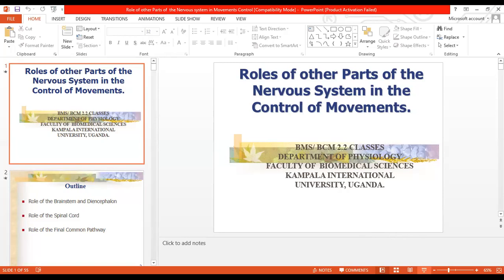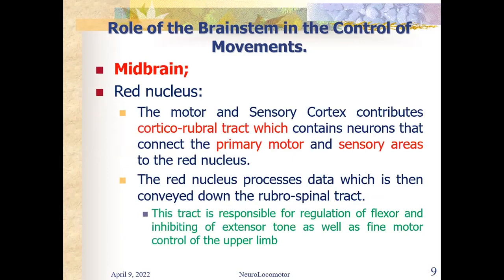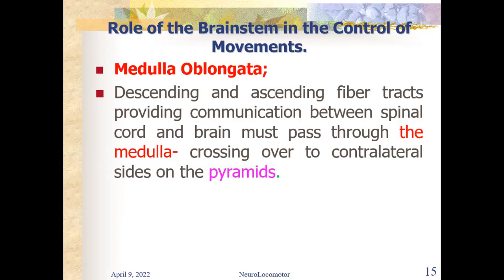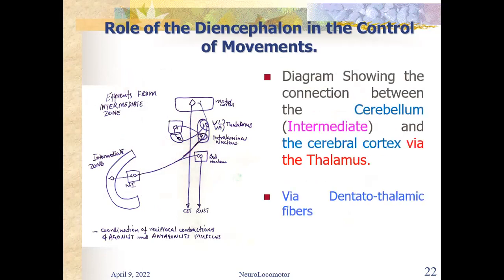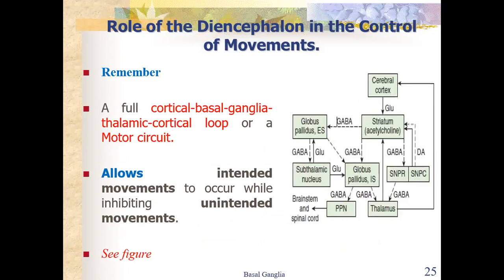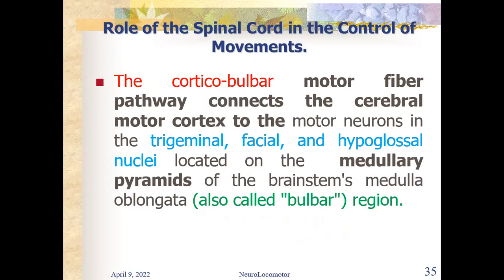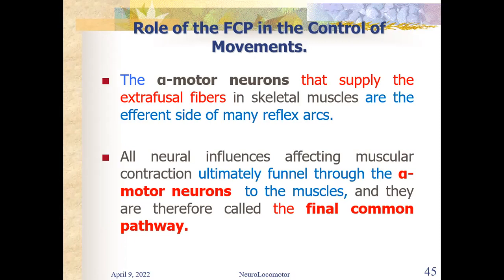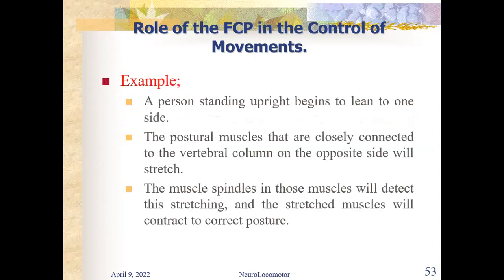Role of Other Parts of the Nervous system in the Control of Body Movements